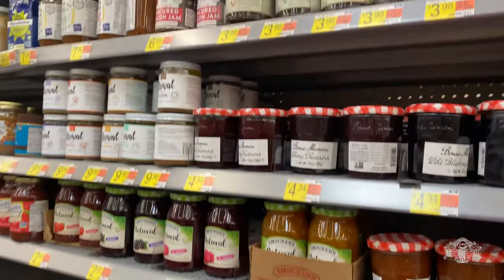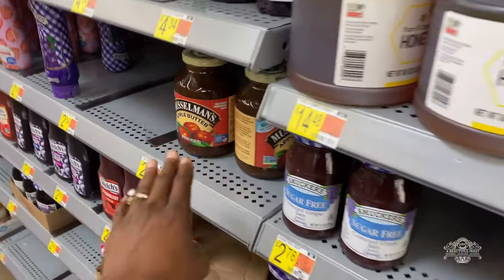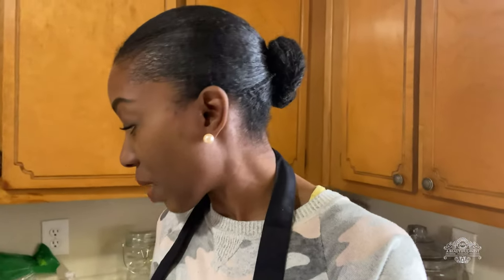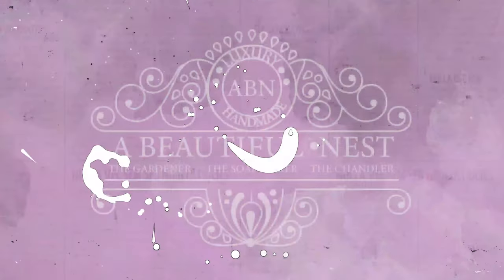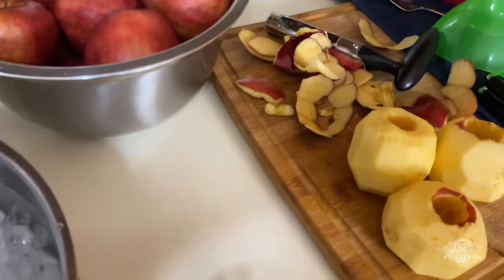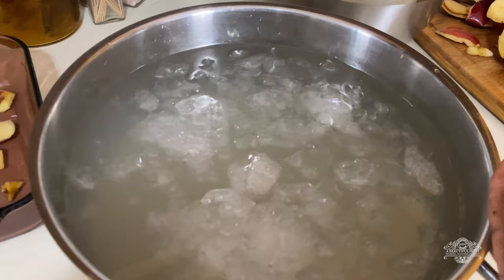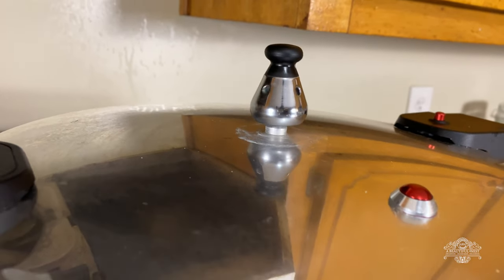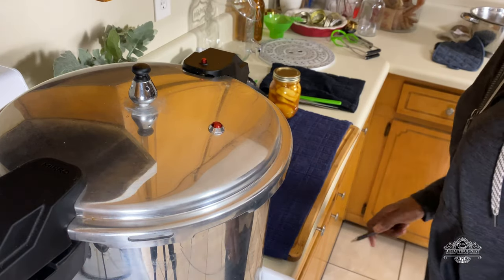STOCKING UP PREPPER PANTRY CANNING APPLES: A BEAUTIFUL NEST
Stocking my prepping pantry with delicious canned stewed apples. This is my first attempt canning apples but it won't be my last. Join me on my journey to delicious canned foods!

SOAP BARS, CANDLES, BUTTERS & MORE ARE AVAILABLE NOW! Thank you for your support!
Visit RoyalBathSoap.com LUXURY BATH & BEAUTY PRODUCTS. HANDMADE IN SMALL BATCHES, THOUGHTFULLY CURATED WITH YOU IN MIND,  NON-TOXIC, ESSENTIAL OILS & SHEA BUTTER, ECO FRIENDLY COMPANY THAT BELIEVES IN BIODEGRADABLE PACKAGING!